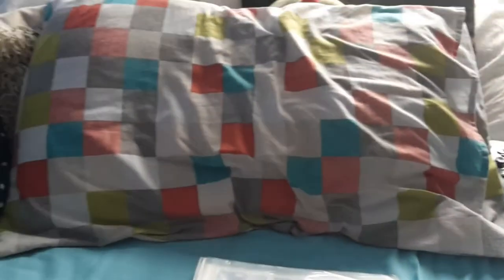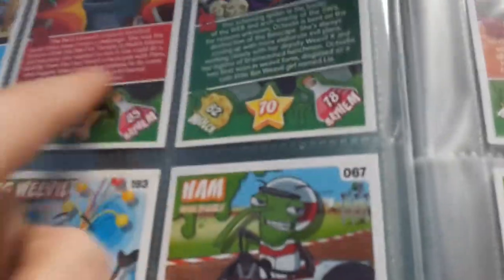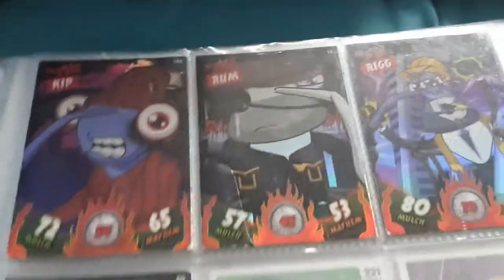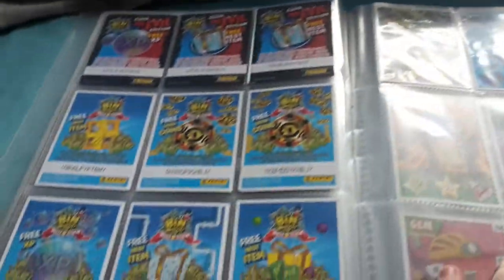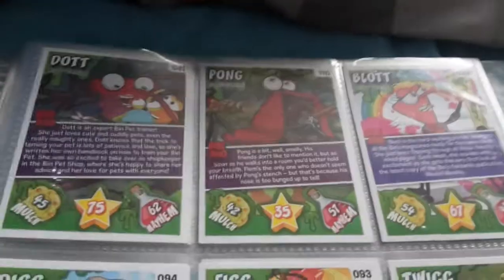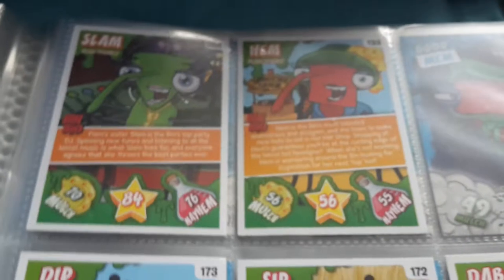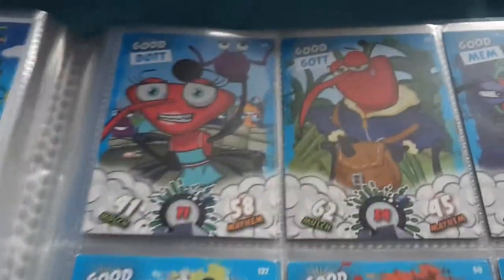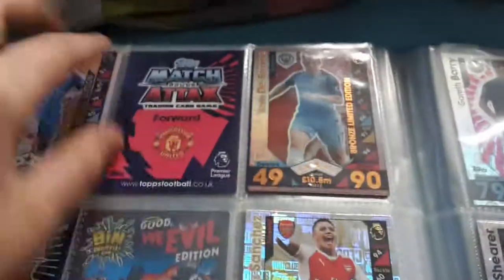Bin weevils binder update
Reecey doodles